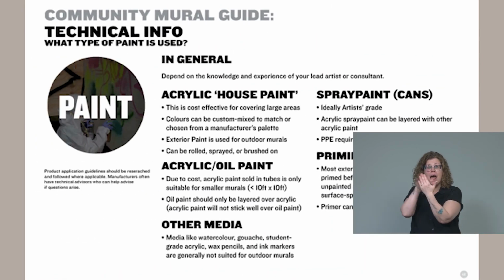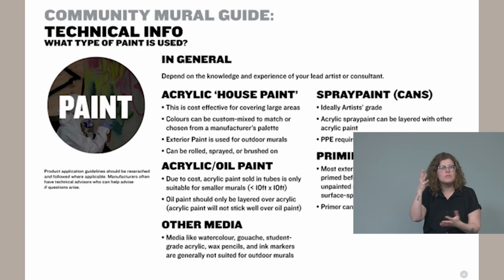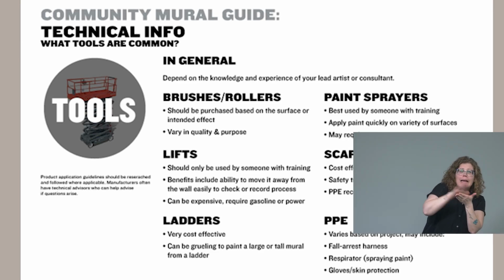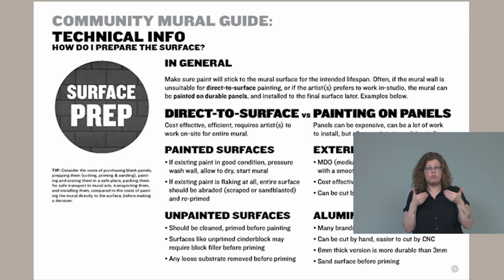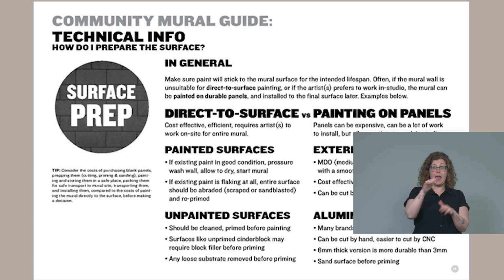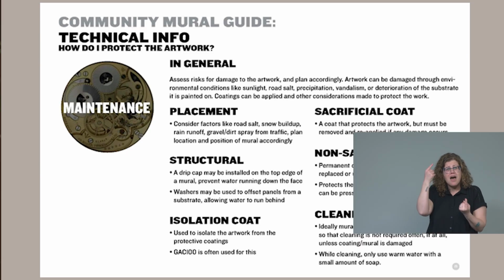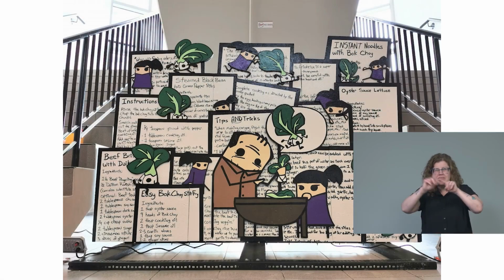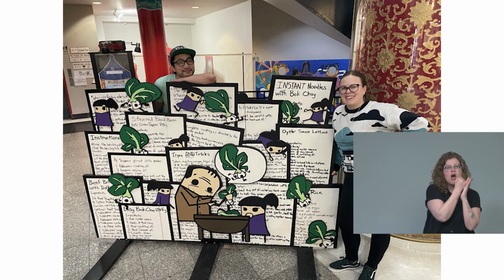Detailed Design and Fabrication | PA 101 | ASL Version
A brief introduction to the requirements for detailed design approvals in order to move into fabrication of your artwork.

Public Art 101 is a free 10-part online learning series designed to support artists, community groups and organizers in exploring and developing public art projects. This self-paced, on-demand program provides long-term access to public art education while equipping participants with practical tools and knowledge.

The series offers a high-level overview of the unique needs and best practices in the public art sector. Each module focuses on a key stage of the process — from budgeting, artist contracting and community engagement, to fabrication, installation and long-term care. Alongside video presentations by Dawn van de Schoot, the series integrates project examples from the City of Calgary and Calgary Arts Development, interviews with artists and administrators, slide presentations, downloadable resources and transcripts.

By combining professional insights with accessible resources, Public Art 101 helps artists interested in transitioning their practice into public art and supports communities in planning and initiating their own projects. This new series builds on a series of in-person workshops offered as part of a pilot project in 2024.